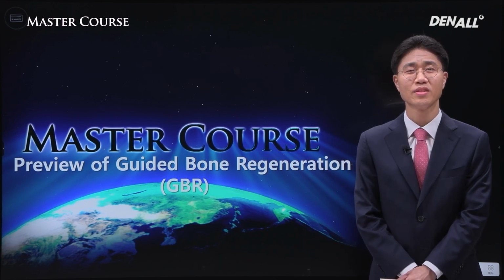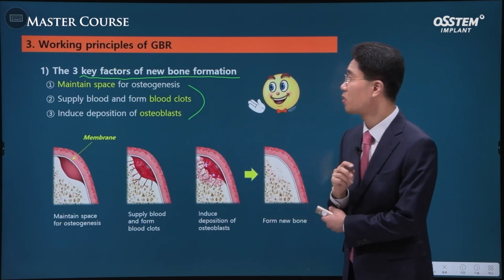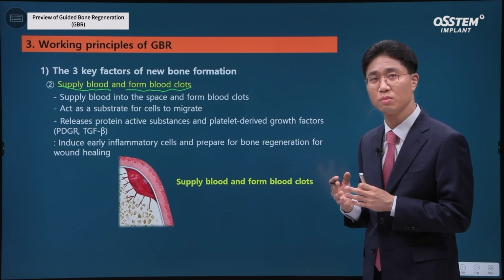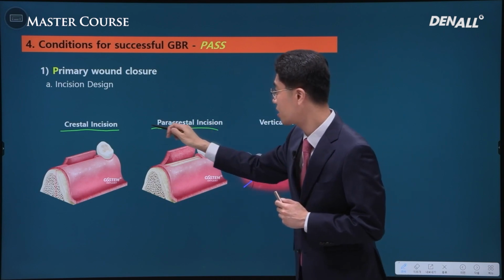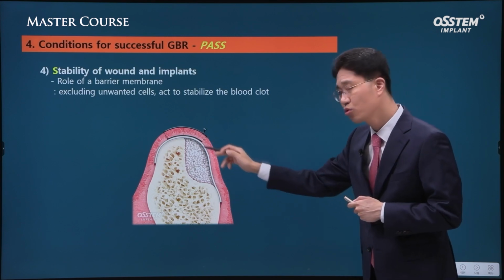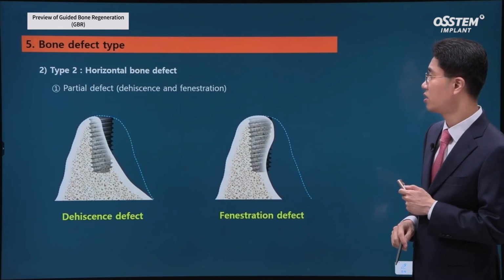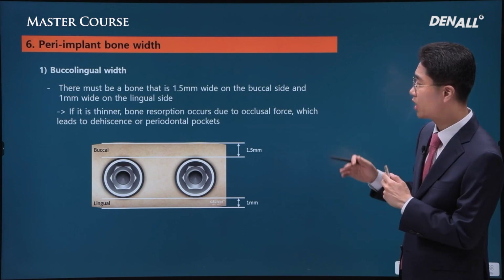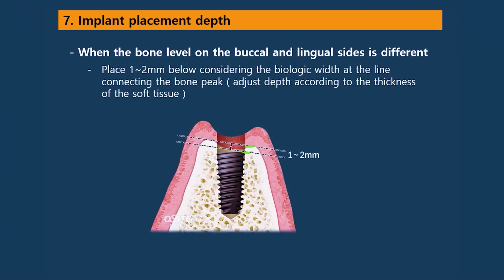Preview of Guide bone Regeneration GBR